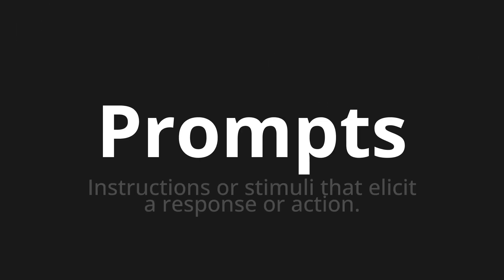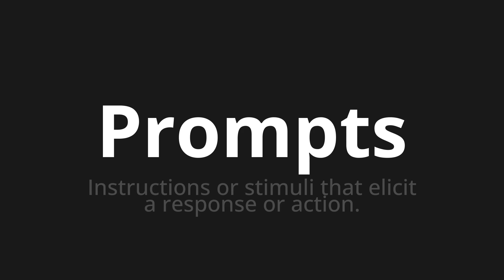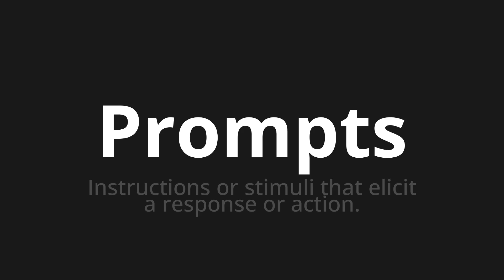How to pronounce Prompts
Master the Pronunciation of 'Prompts' - which means : Instructions or stimuli that elicit a response or action. 📝 with @PPrononciation 🎓🗣️ - [Your Guide to English]

Learn to pronounce 'Prompts' perfectly in English with our easy and engaging tutorial by @PPrononciation! 📖📽️ In this comprehensive video, we provide you with native speaker examples 🗣️👂 and phonetic breakdowns 🎵 to ensure you get the pronunciation just right.

How to say Prompts in English